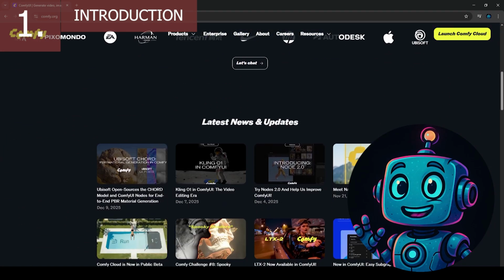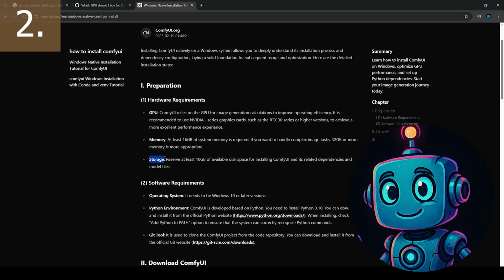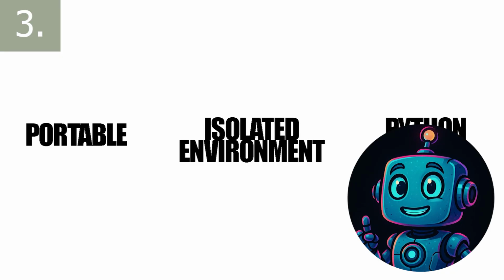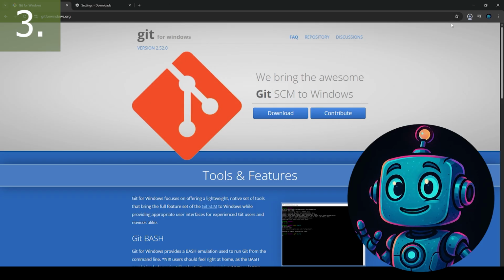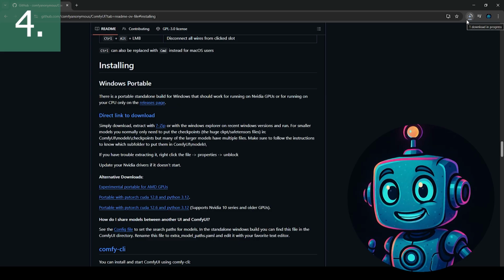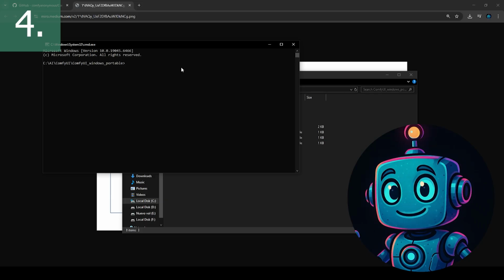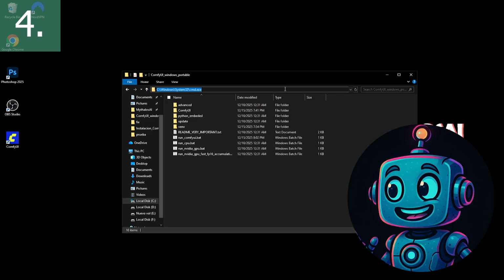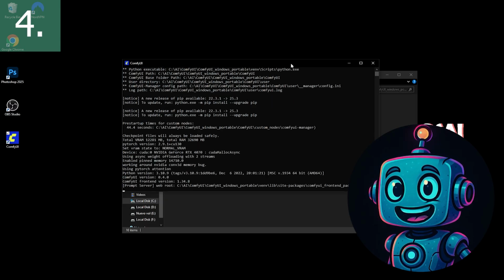How install ComfyUI Portable & Local 2026 (for artists)